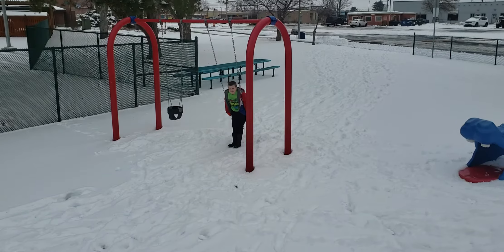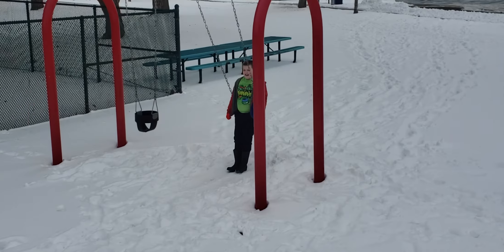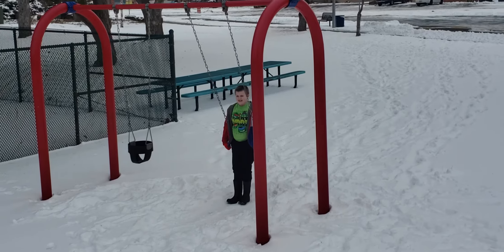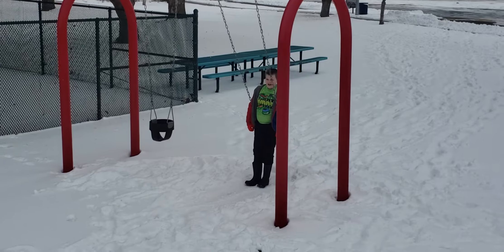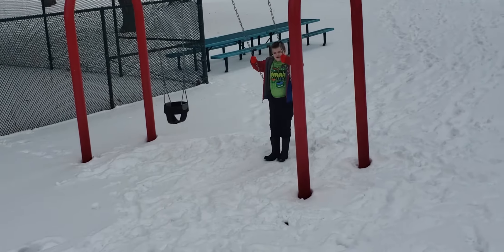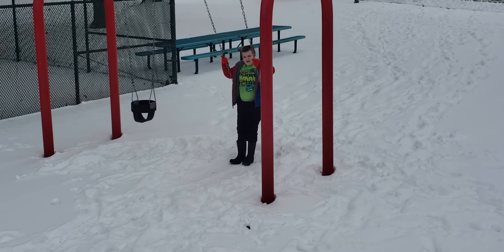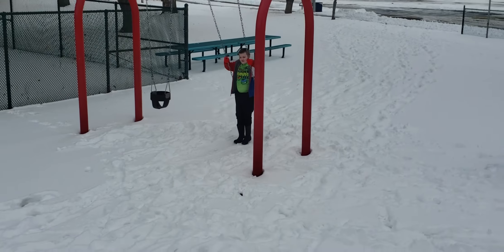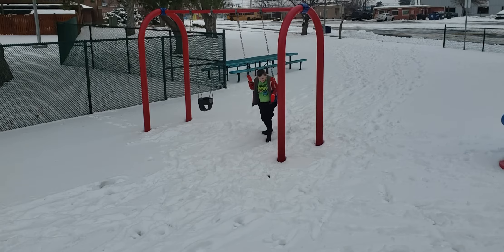Swinging in the Snow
At the park, swimming in the snow with my eyes closed.